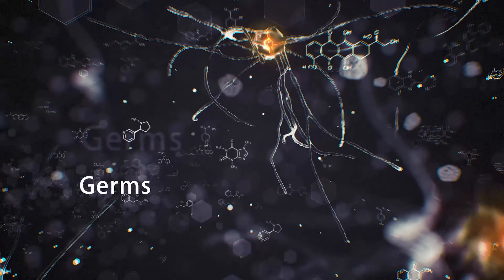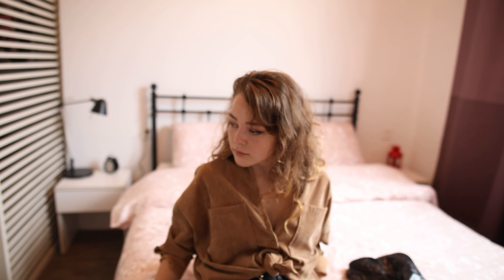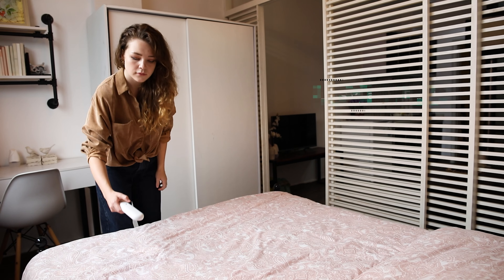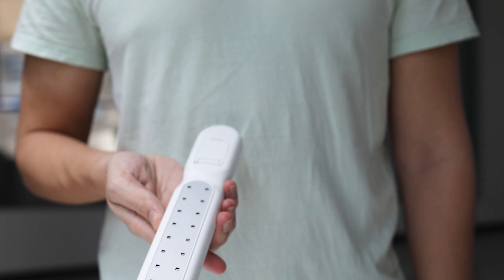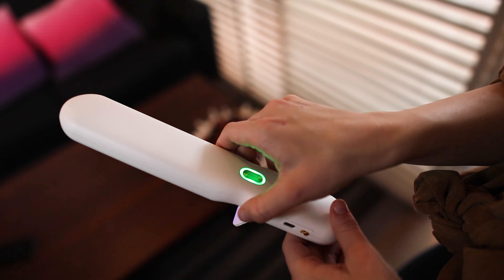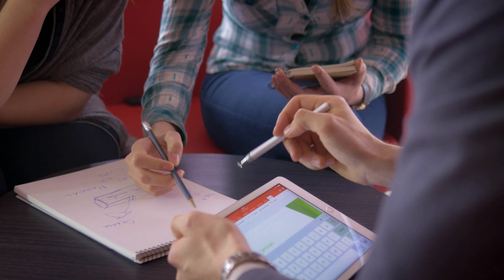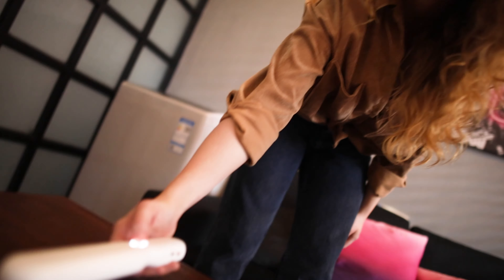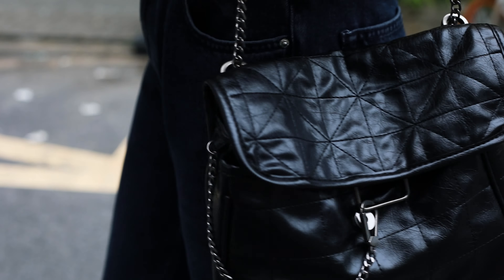Uster UV Sterilizer丨All-In-One Portable Ultraviolet Light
Mini UV Cleanser | Deep Cleaning Wand | Fast Bed Cleaning | Travel, Home, Hotel, Belongings Cleanser

Introducing Uster - The small but powerful UV Lamp that offers an effective solution to house deep cleaning. With multi-functional UV lights, Uster smart UV lamp offers you a neat and tidy life anytime, anywhere.
6 UVC + 10 UVA thoroughly cleanses unseen filth and micro stain with a swing of the arm. Keeps germs and bacteria away from your life.
It only takes three simple steps to eliminate most germs and bacteria and give you a nice and clean space.
UVC has been proven to be germicidal with high efficiency. Wavelengths between 260-280nm are considered UV-C which is widely used in today's deep cleansing industry. (Uster has a wavelength between 265-285nm).
Clean up everything you have touched and anything you might touch on a regular basis.

There's no need to use Uster with wires. The 2000mAh built-in battery stores sufficient electricity for 10 UV lights working simultaneously and makes one charge enough for a week of regular use.
3 Modes of Use

Manual mode gives you full-handed control to clean up every spot. And because it's light and small, your cleansing has become never easier before.

You may also pop out the "foot" on the side to use the Stand-up mode to scan flat objects within a period of time that you set up.

For your wardrobe,  the Hang-up mode always does a great job for you. Every Uster UV lamp comes with a suspension lanyard to allow it hung in your wardrobe and remove filth from your clothes simultaneously.